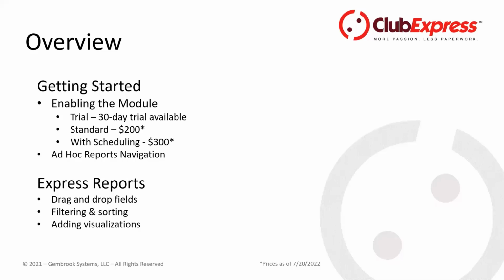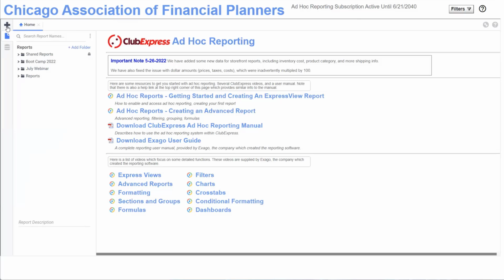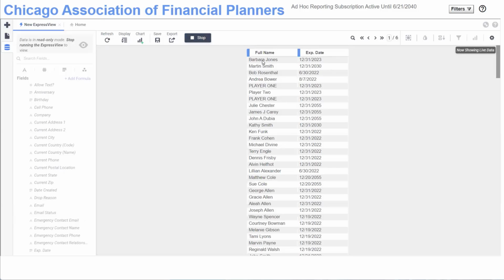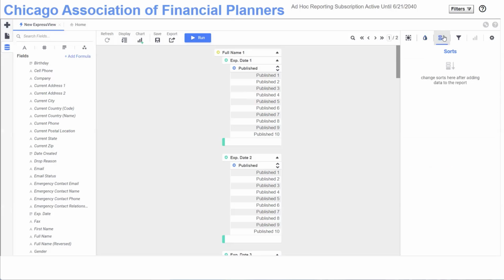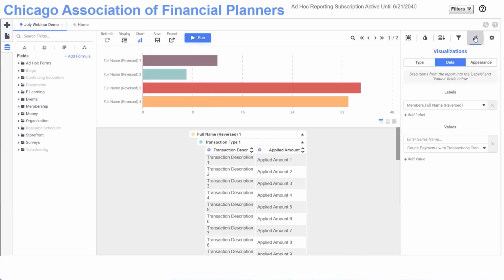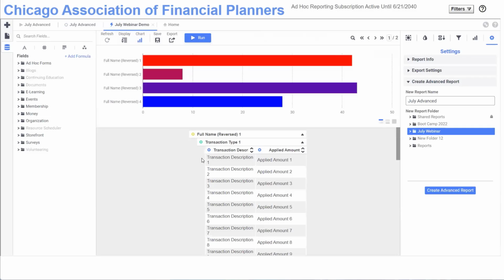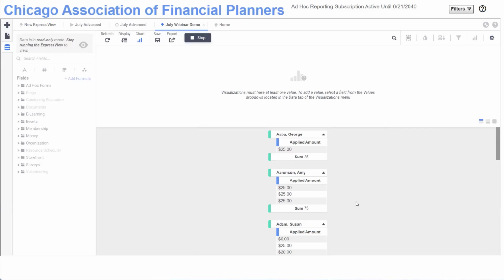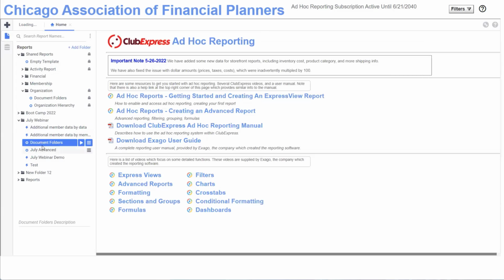ClubExpress Webinar Series: Ad Hoc Reporting Part 1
Join us for the first of three (3) webinars covering the Extra Cost Feature. In this webinar, we'll have an overview of the navigation and data fields, and a walkthrough of creating simple Express reports.

Don't have Ad Hoc Reporting? You can try the module for free for one month to see if the tool is right for you.